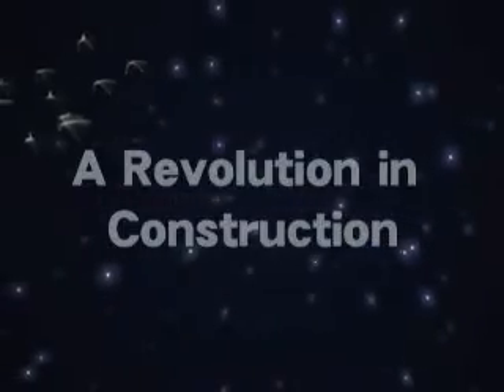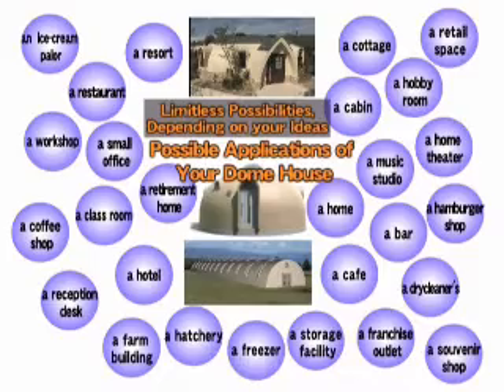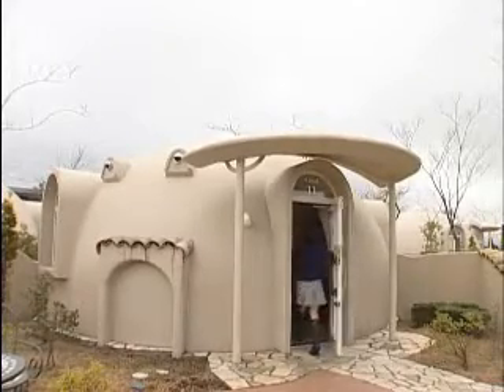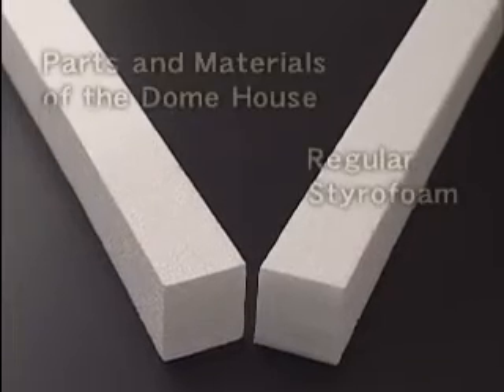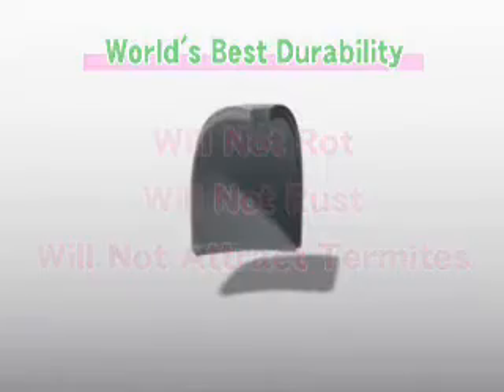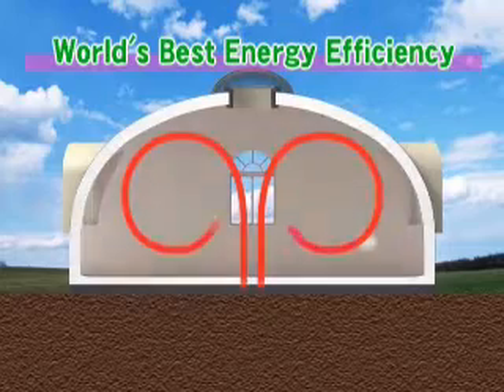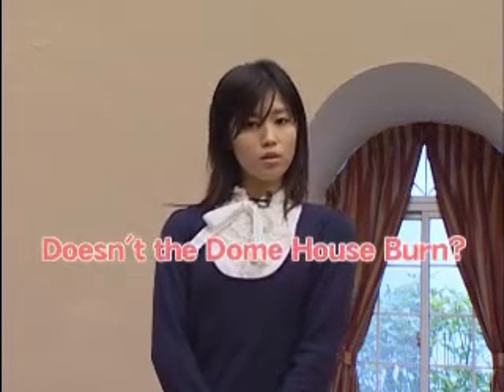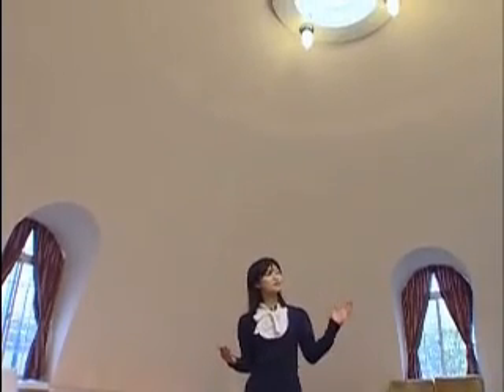Domo o Casa Geodésica 1/2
Innovadora opcion de construccion de viviendas